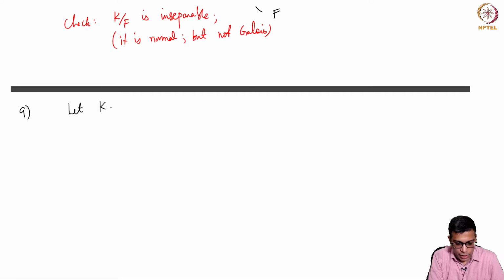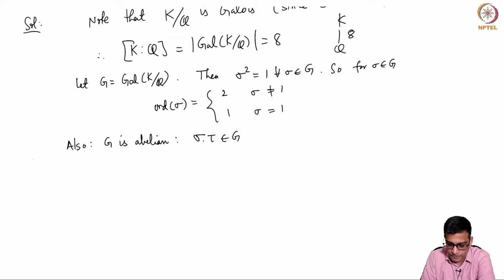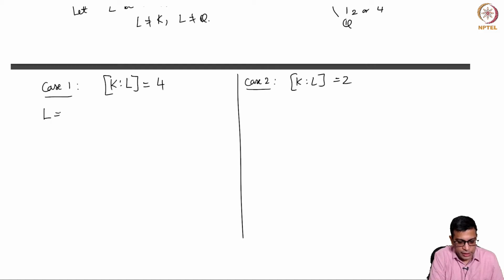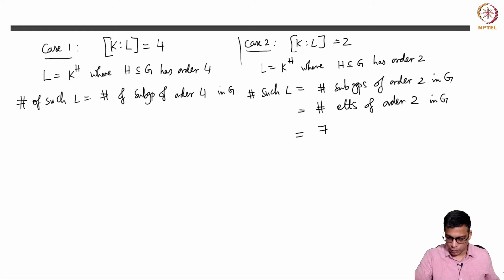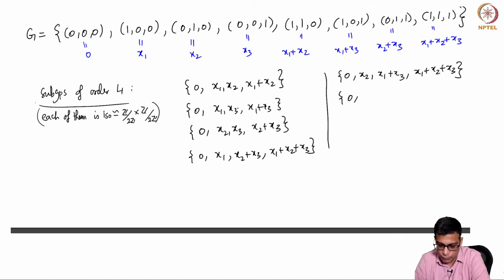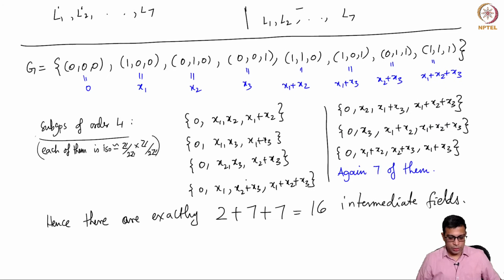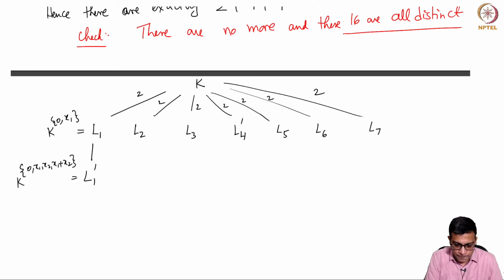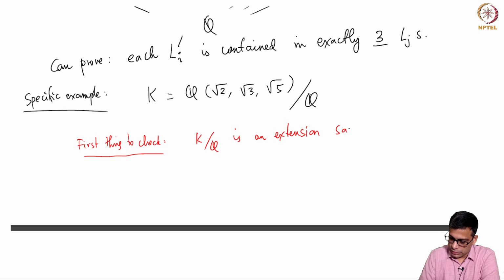mod05lec30 - Problem Session - Part 8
A Galois extension of Q of degree 8 and its intermediate fields